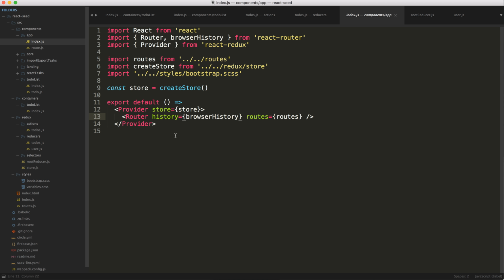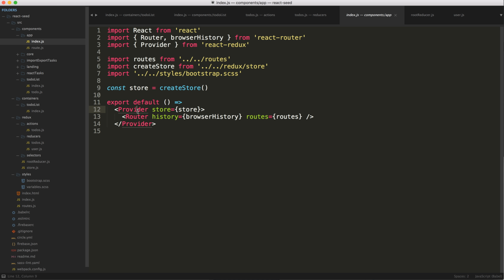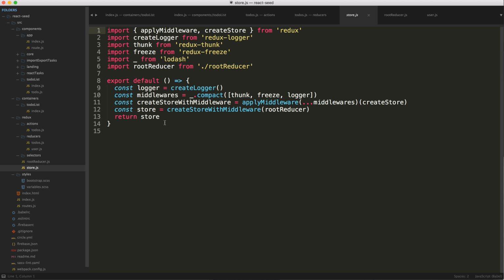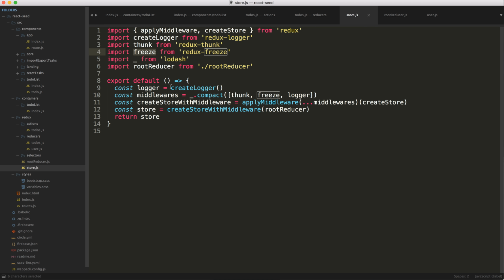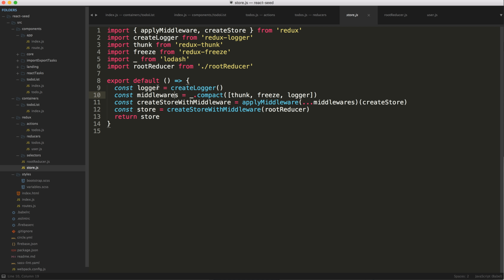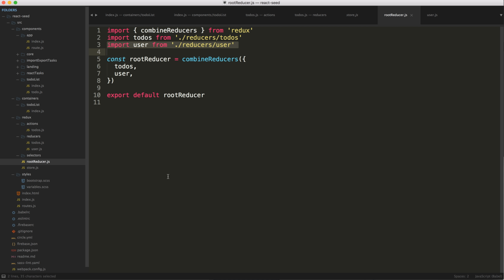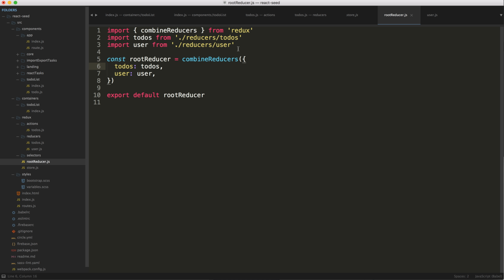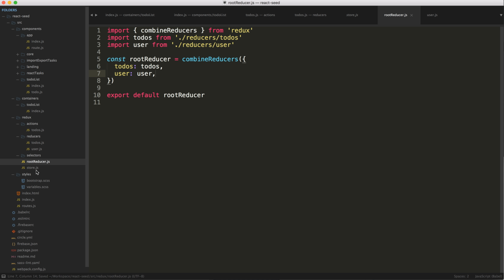Learn Redux Quickly #9 - Configuring Redux